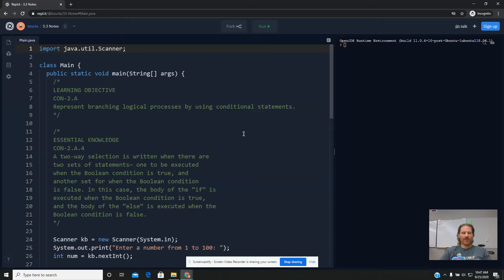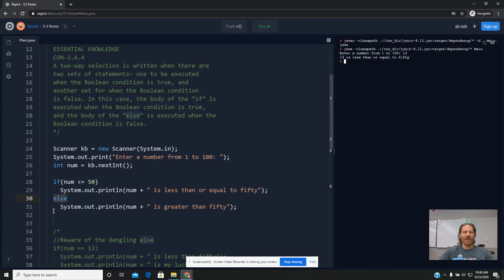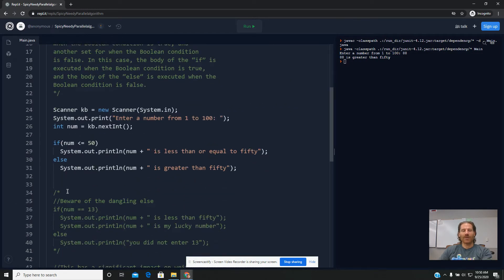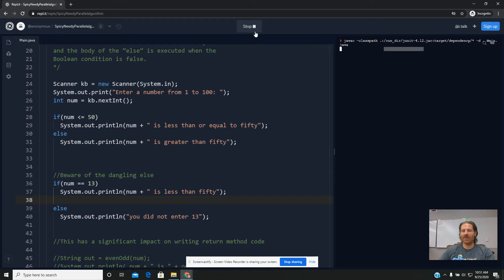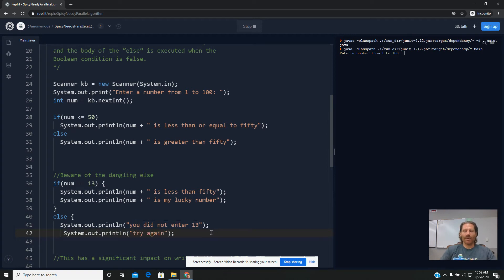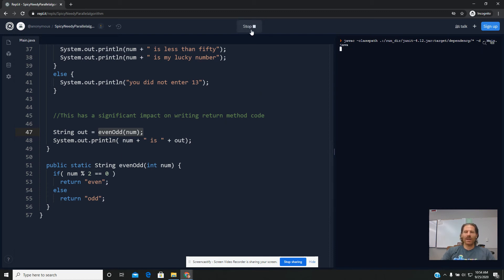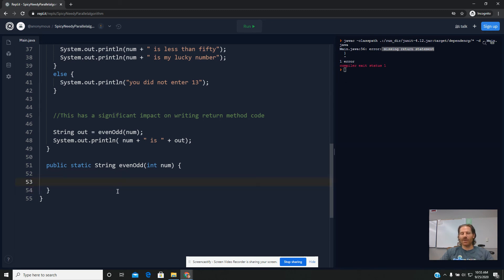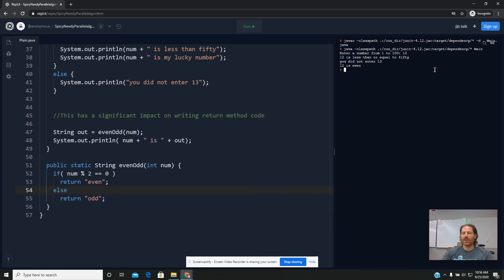3.3. Two-way Selection: if-else Statements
if-else statements
two-selection